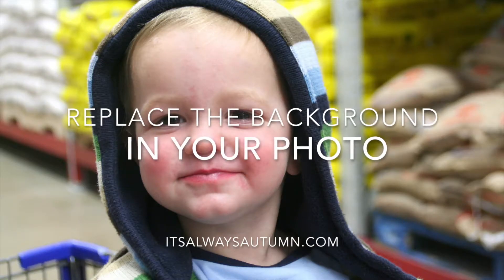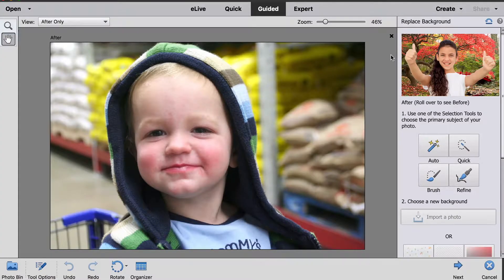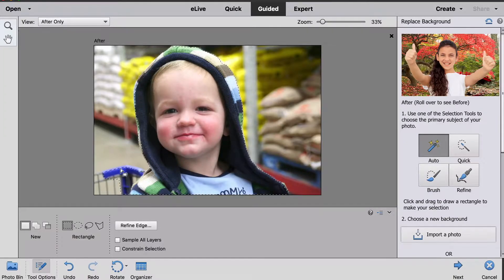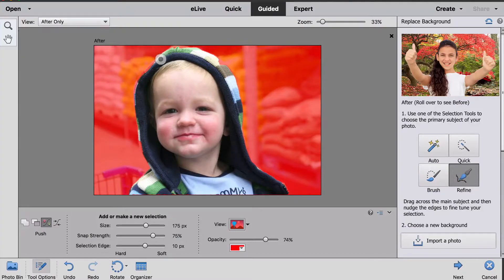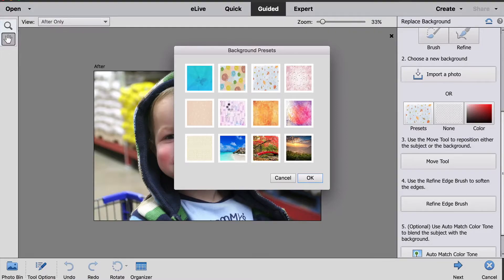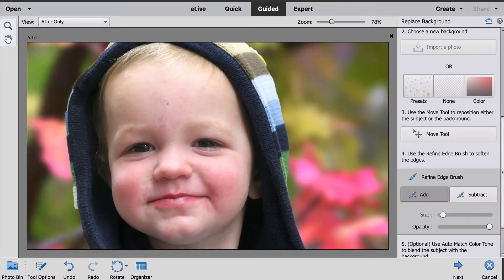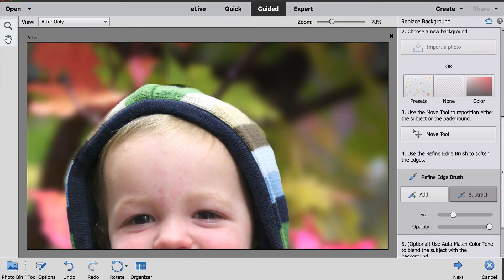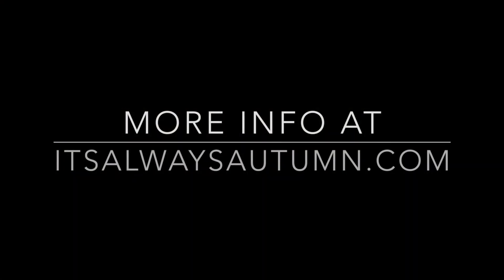Replace Photo Background Screencast